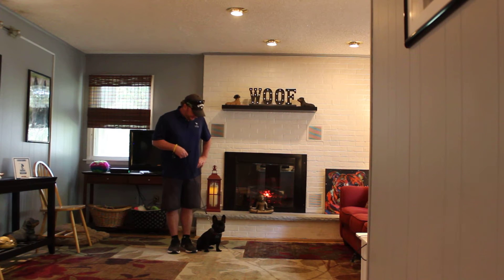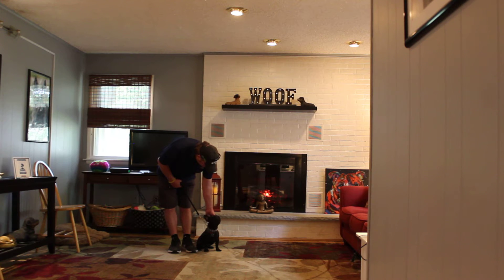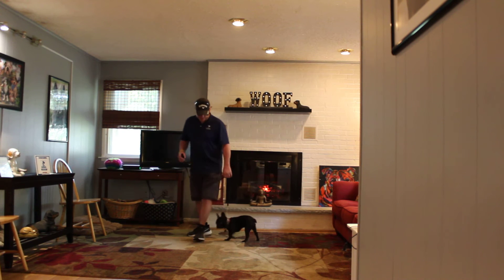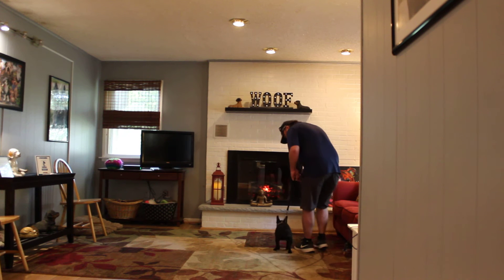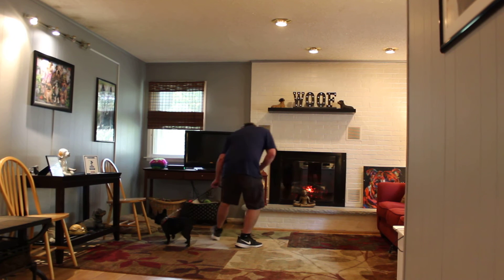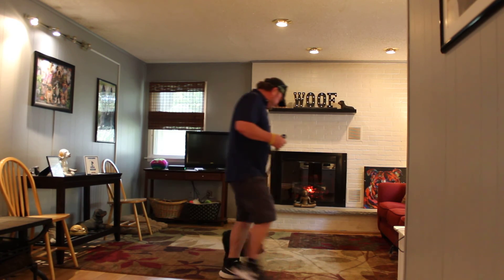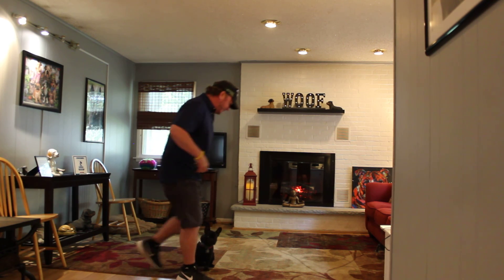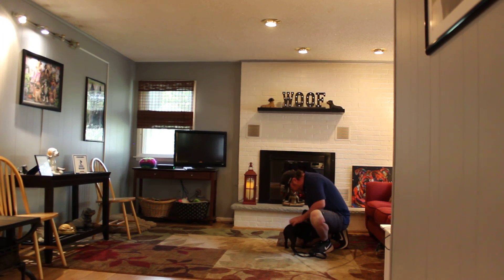Tucker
Tucker is an amazing little black Frenchie puppy.  He is so adorable and smart and has learned lots while with us at school.  We will miss his little mushy face bur his family wants him home.  He demonstrates some of the new skills he has learned while with us at Nora's  Great job little man!